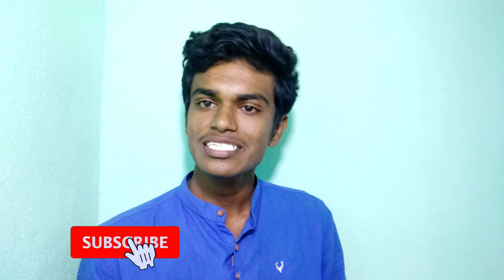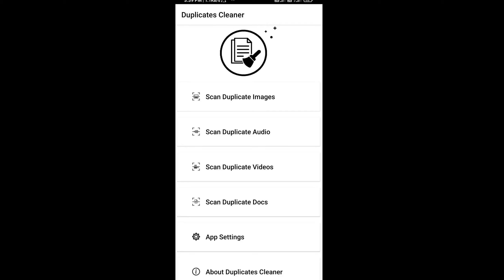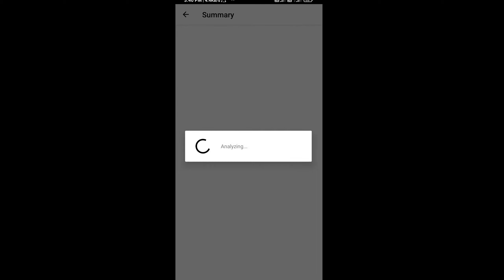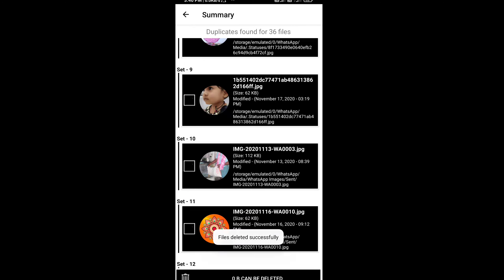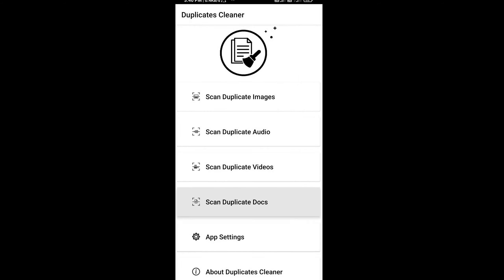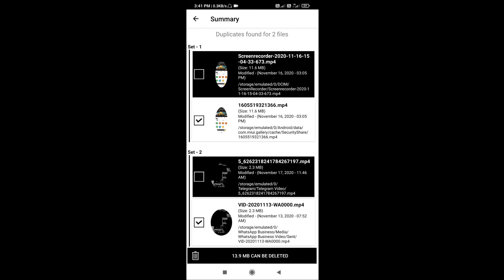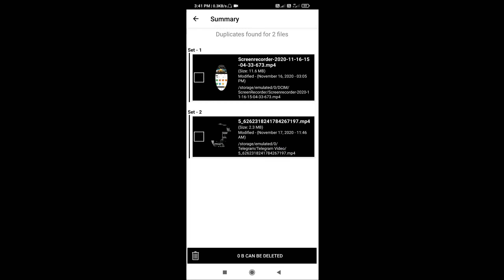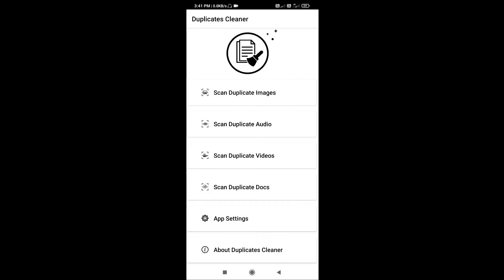How to Save or Increase Storage On Android Mobile Phone Akash tech in Telugu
increase storage save storage
fast your mobile new earning website's
akash tech akash Tech in Telugu telugu tech